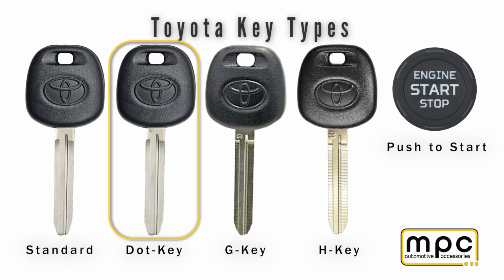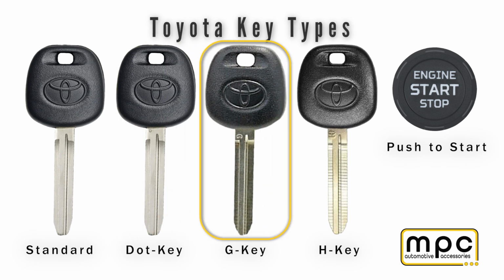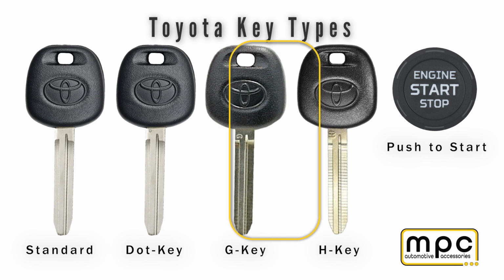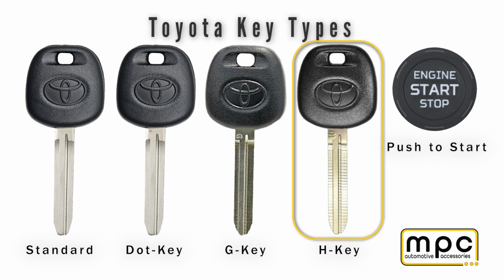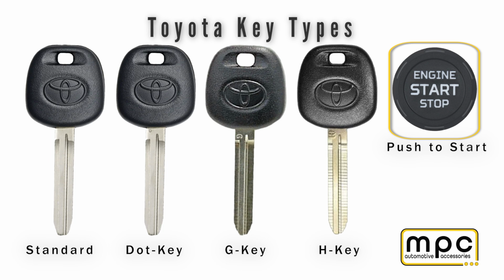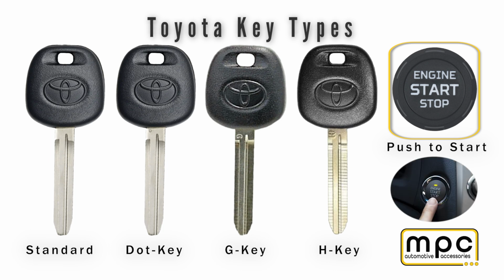Understanding Key Types for MPC Remote Start Kits: Toyota Edition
Planning to install an MPC remote start kit on your Toyota vehicle? Understanding your key type is essential to ensure compatibility and a smooth setup process.